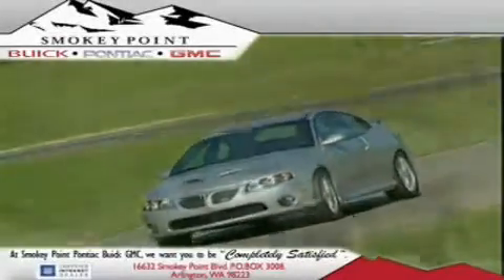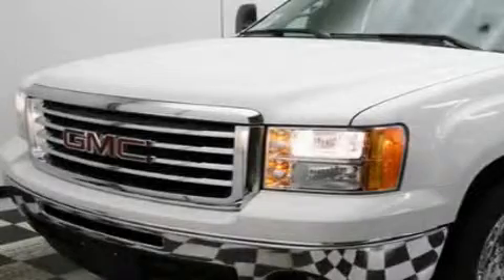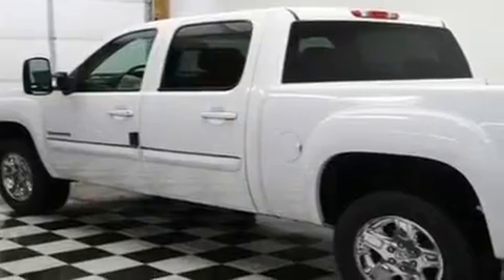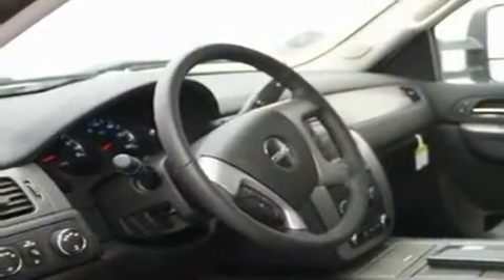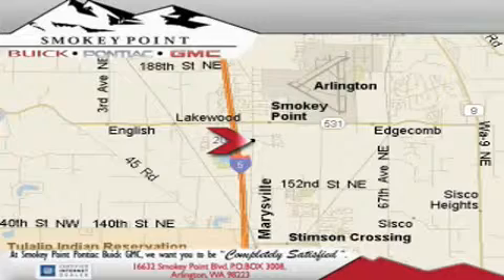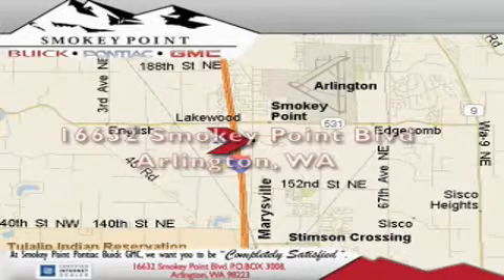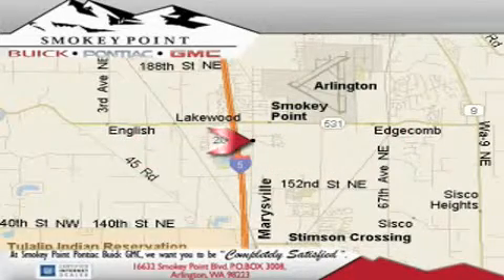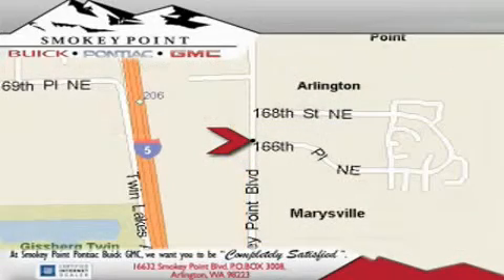2011 GMC Sierra Everett WA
Year: 2011
 Make: GMC
 Model: Sierra
 Engine: 5.3L V8
 Trans.: Automatic
 Exterior: Summit White
 Miles: 25
 Interior: Ebony

 16632 Smokey Point Blvd.

 2011 GMC Sierra Arlington WA